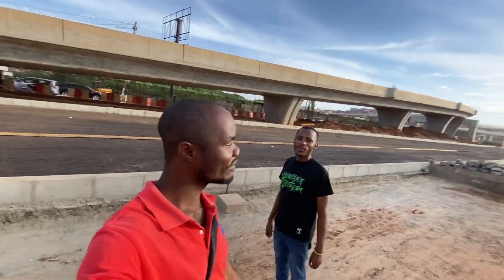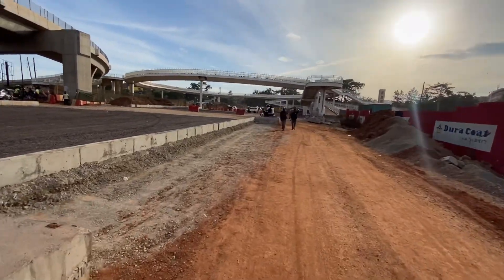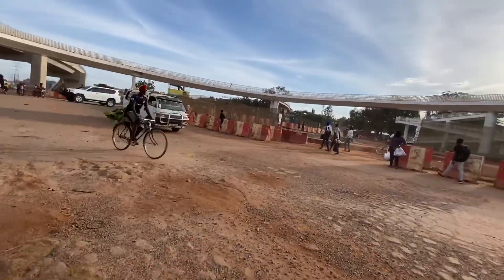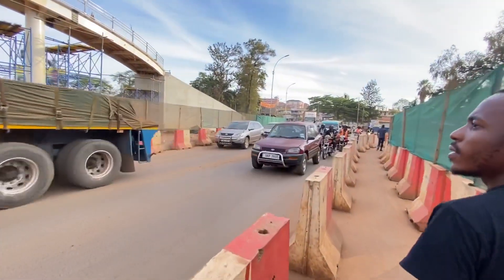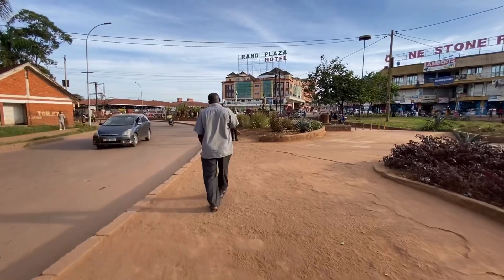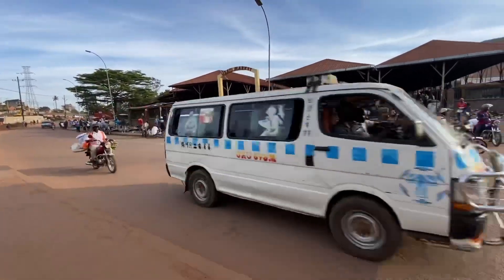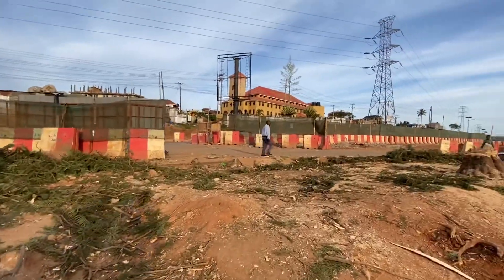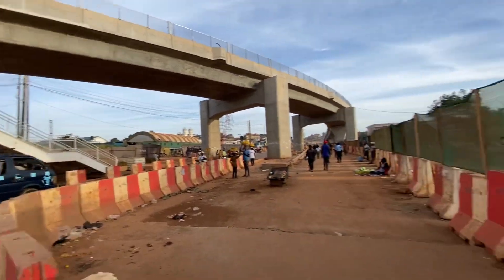The Kampala Flyover Project Has Changed The Face Of Kampala City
The Kampala Flyover Project is one of Uganda's engineering marvels taking the country by Storm and upon completion it'll help on easing traffic flow in Kampala, the Capital City of Uganda.

In this video I take you on a journey of checking out the progress of this magnificent engineering wonder happening In Uganda